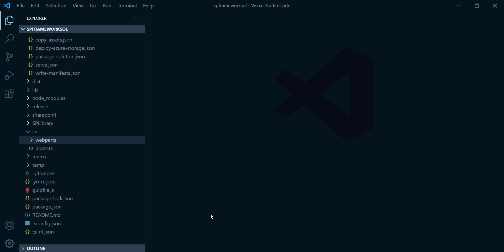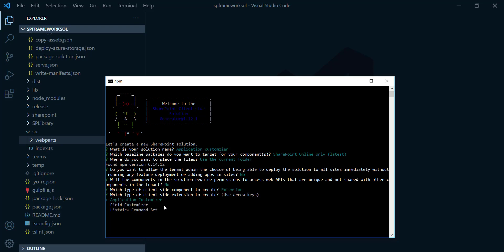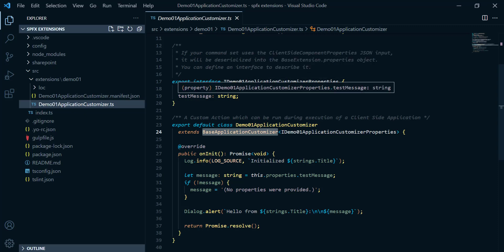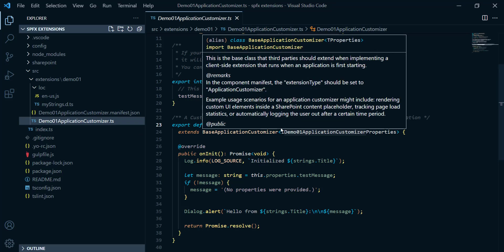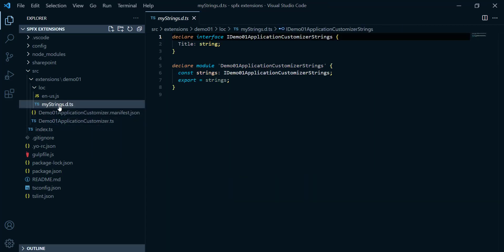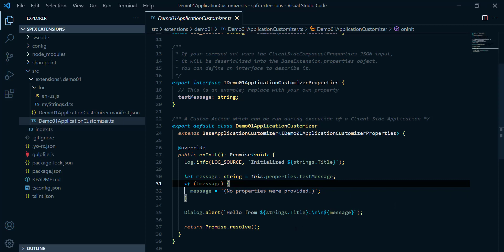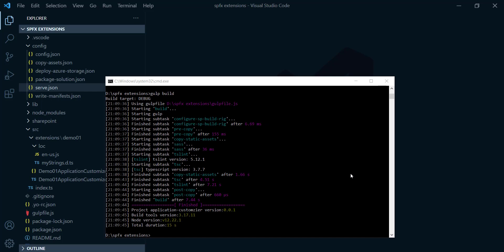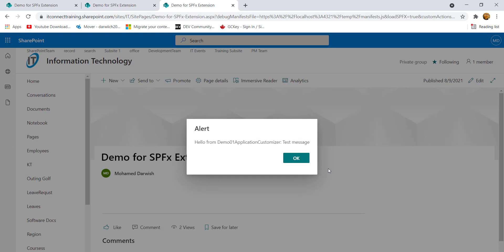SharePoint Framework (SPFx) Extensions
You can use (SPFx) Extensions to extend the SharePoint user experience. including notification areas, toolbars, and list data views.